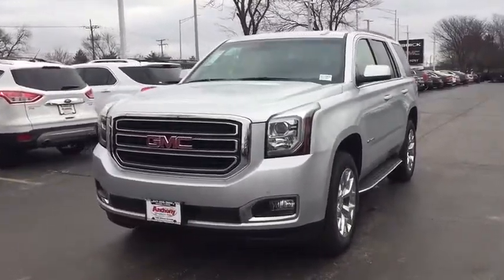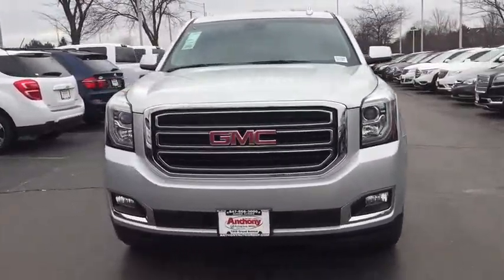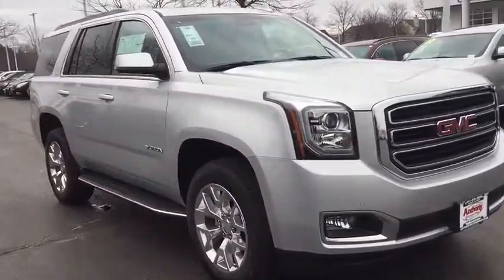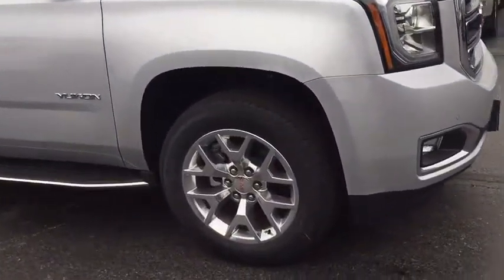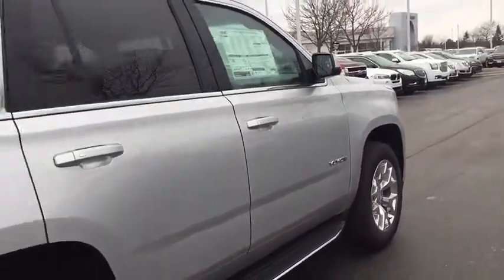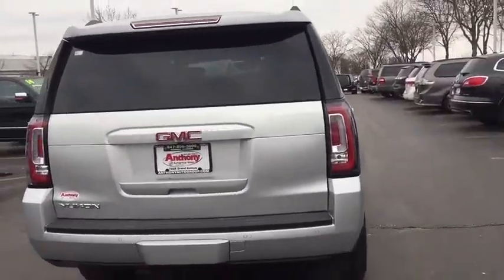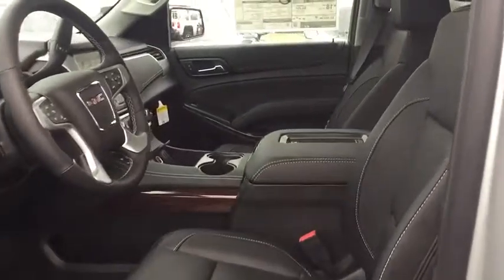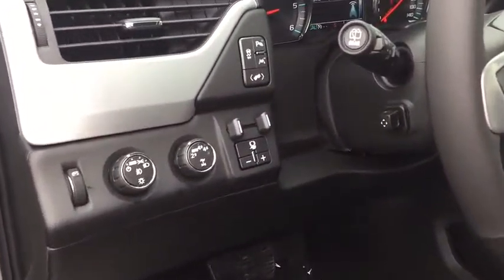2017 GMC Yukon Gurnee, Waukegan, Kenosha, Arlington Heights, Libertyville, IL G288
Meet the GMC Yukon. Its spacious interior offers three rows of seating that can accommodate up to nine passengers. With its bold styling, premium materials, and inspiring capability, Yukon creates a new standard in full-size utility. Yukon interior offers a perfect blend of craftsmanship, comfort and functionality. The proof is in the details, including authentic aluminum trim, contrast stitching on console and doors, and optional heated steering wheel. GMC engineers concentrated on every aspect of the Yukon to reduce cabin noise, resulting in an unparalleled driving experience as well. From its confident, aerodynamic proportions to its premium accents and refined finish, this sport utility vehicle lives up to its looks with superior capability, comfort, and towing capacity. Other stylings include wheels ranging from 18 inches up to 22 inches and full LED Turn Signals and Daytime Running lamps featuring GMC's Graphic Light Signature. The newly enhanced next-generation GMC IntelliLink system enables you to seamlessly experience your media like never before through a logical, intuitive interface featuring an 8-inch diagonal Color Touch Radio screen, MyMedia functionality that can connect media libraries from you and your passengers' devices, and an available navigation system. In addition to IntelliLink, Yukon is equipped with a Premium Bose Surround Sound System and available Rear-seat Blu-Ray entertainment system with 9 inch diagonal screen. Choose from an impressive 5.3L V8 with 355 hp and 383 lb-ft of torque or a segment-leading 6.2L V8 with 420hp and 460 lb-ft of torque in Yukon Denali allowing you to tow up to 6500lbs or 8300lbs in the Denali. You can also opt for the HD Trailering package to tow up to 8500 lbs.